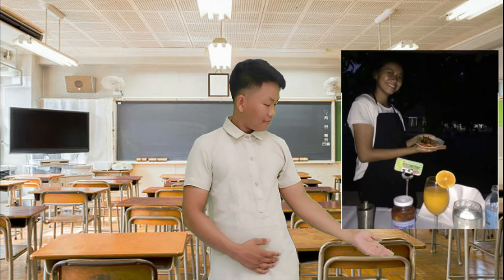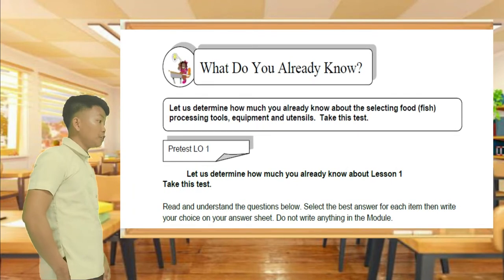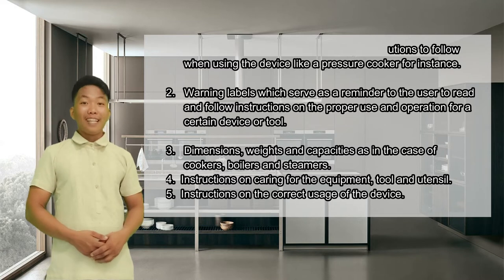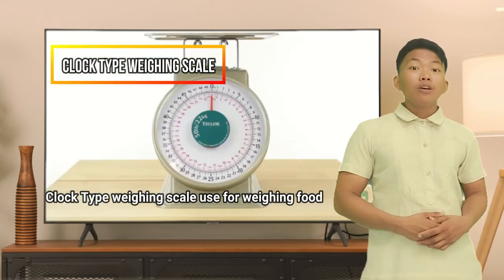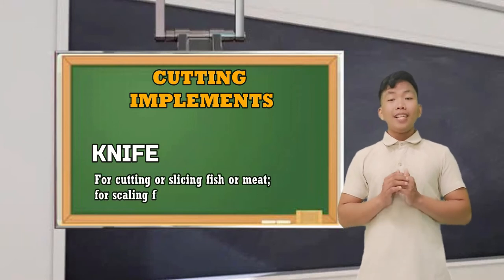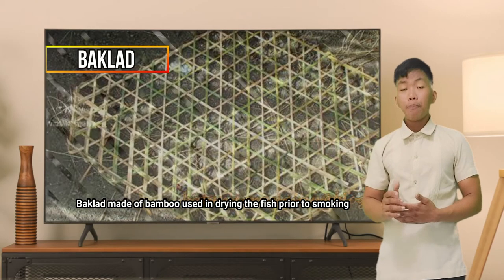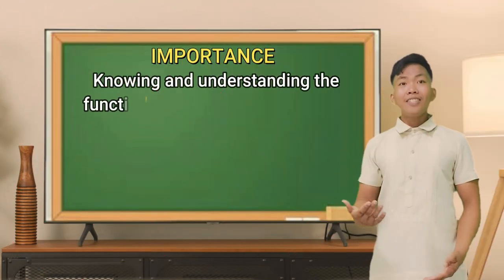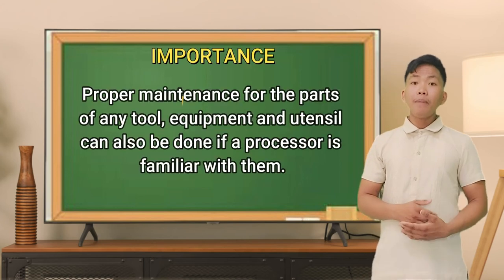FOOD PROCESSING (Equipment tools and Utensils)